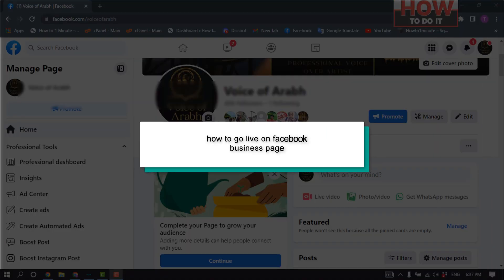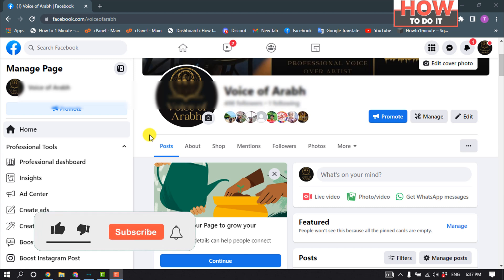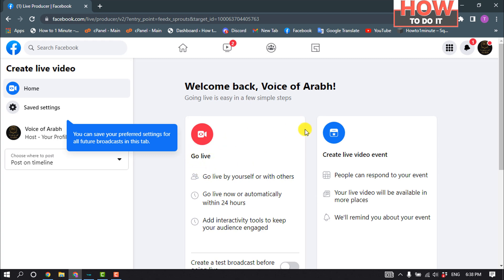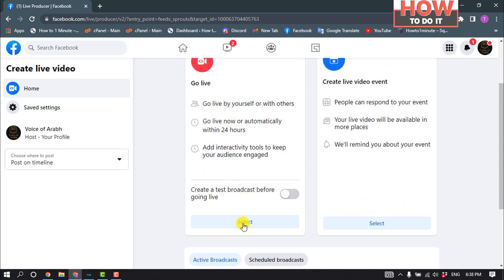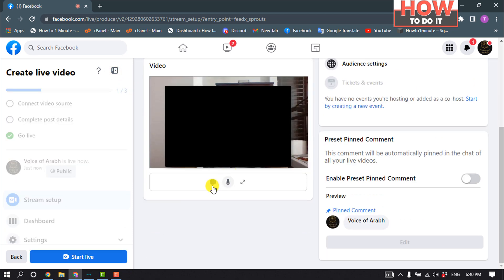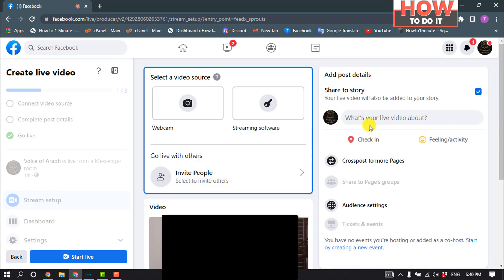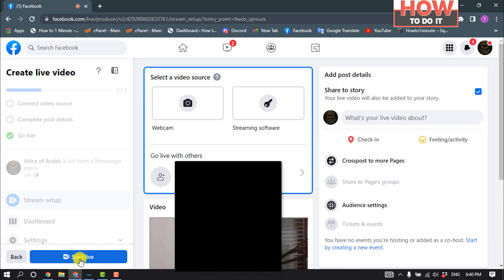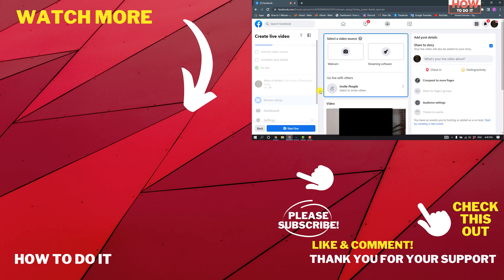how to go live on Facebook business page 2024 | Skill Wave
1. Navigate to the Page, group, profile, or event where you want to publish your live stream.
2. Tap the Live button at the bottom of the post composer.
3. Add a description to your video. ...
4. Tap Start Live Video.

▼ Related Keywords ▼
"how to go live on facebook business page 2021"
"how to go live on facebook business page 2020"
"how to go live on facebook business page 2022"
"how to go live on facebook business page on pc"
"how to do a live on facebook business page"
"can you go live on a facebook business page"
"how to do facebook live on business page"